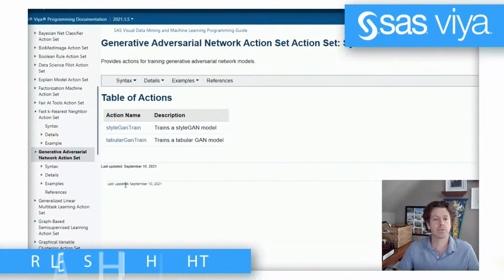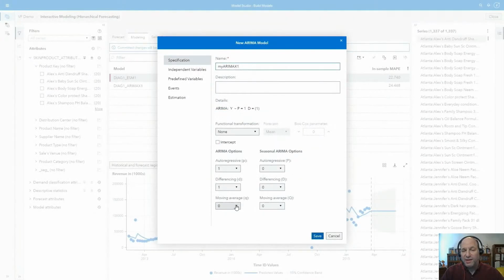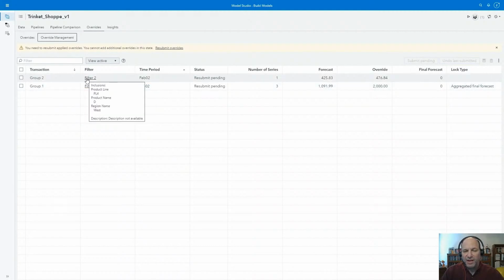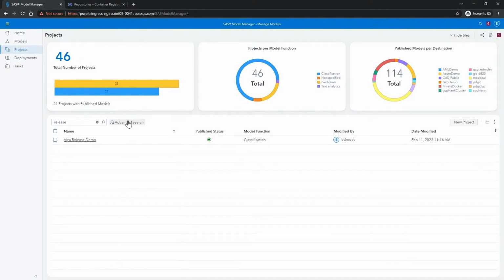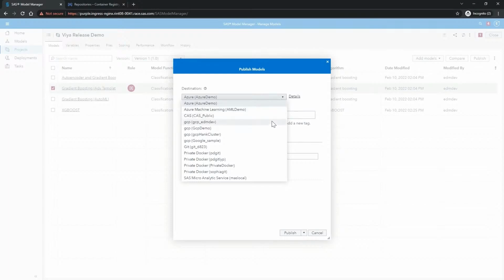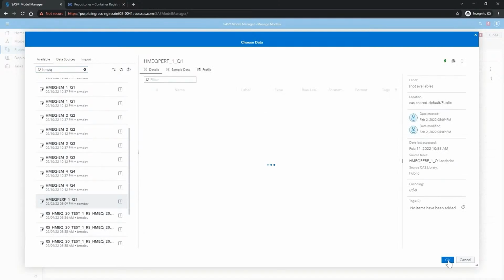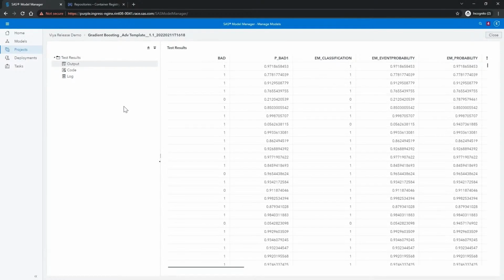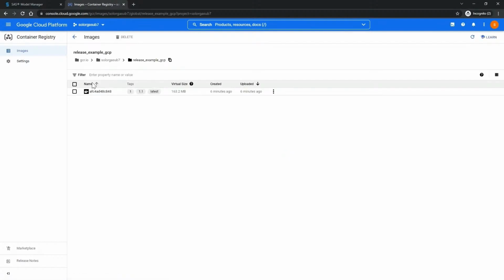Containerized SAS Models in GCP I SAS Viya 2021.2.3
Get up to speed on what’s new in SAS Viya! Join this month’s SAS Viya Release Highlights Show to hear about new updates and trends for AI and analytics in 2022. You’ll learn about exciting new updates in SAS Viya 2021.2.3 across DataOps, artificial intelligence and ModelOps.

Our SAS product managers will show you what’s new including GANs for synthetic data generation and reinforcement learning in SAS Visual Data Mining and Machine Learning. Plus, in SAS Visual Forecasting, learn about interactive modeling and collaboration capabilities so you can work on modeling with your colleagues with ease.

Then, Product Manager Sophia Rowland will teach you all about containers and show you how to deploy and validate containerized SAS models into Google Cloud Platform (GCP) in just a few clicks in this month’s Release Talk!

Chapters
0:00 – Welcome
2:05 – The Rundown
2:11 – SAS VDMML – GANs for Synthetic Data
2:42 – SAS VDMML – Image Support in Reinforcement Learning
3:04 – SAS Visual Forecasting – Interactive Modeling
4:02 – SAS Visual Forecasting – Collaborate & Share in SAS Model Studio
5:16 – The Release Talk – Containerized SAS Models in Google Cloud Platform